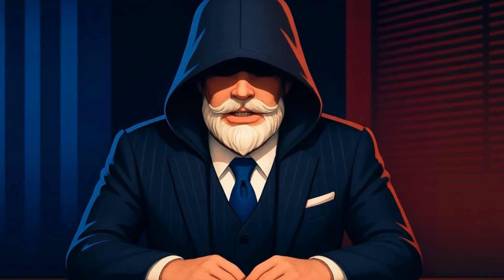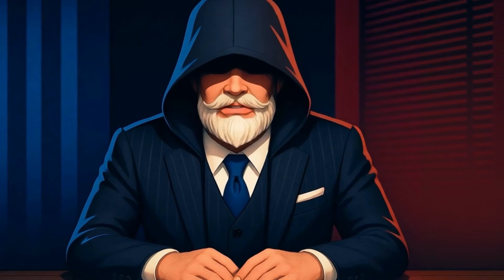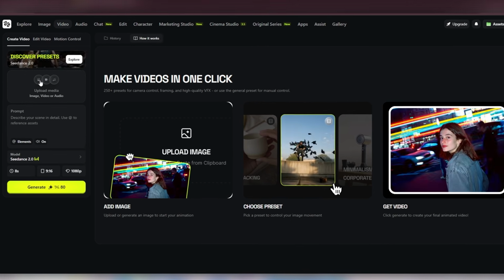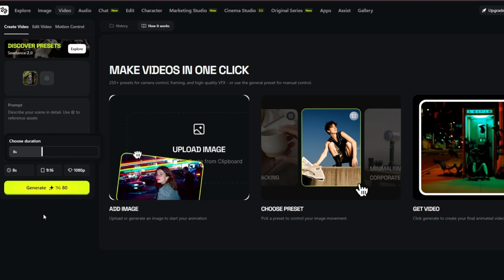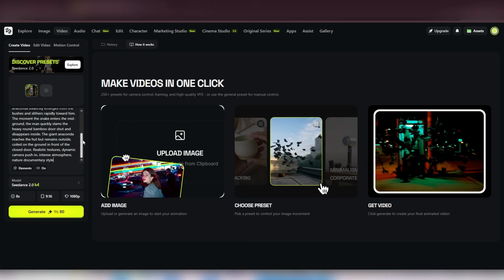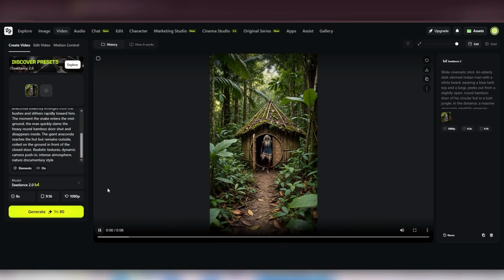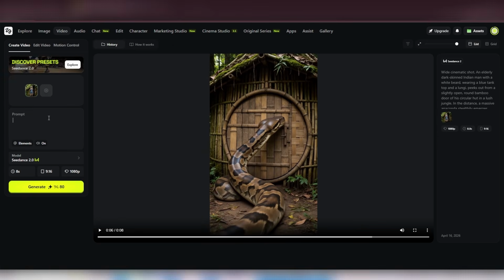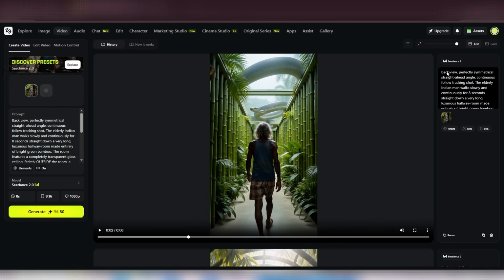How to Make Viral Survival Building Videos with AI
In this video, I show you how to create a viral niche from scratch using Higgsfield AI and Seedance 2.0. This powerful AI video generation tool allows you to create a multi-shot AI video with consistent characters and smooth storytelling.

We go step by step through the full workflow directly on the Higgsfield AI website — from idea to final result — using text to video AI to build a complete animated story.

Seedance 2.0 is one of the most advanced tools for AI video generation, capable of handling complex motion, realistic scenes, and multi-shot AI video creation with high consistency.

⚠️ Note: Seedance 2.0 is currently not available in the US and Japan.